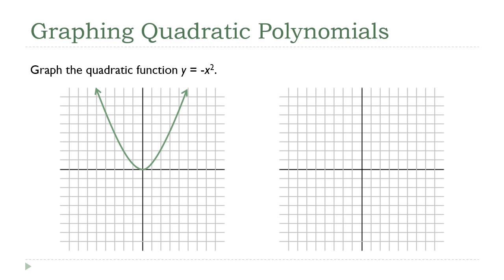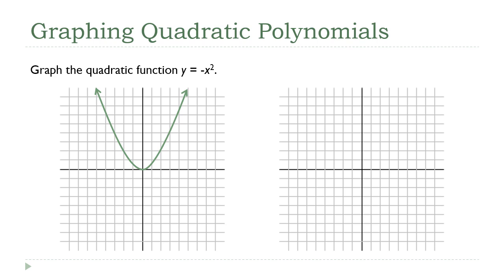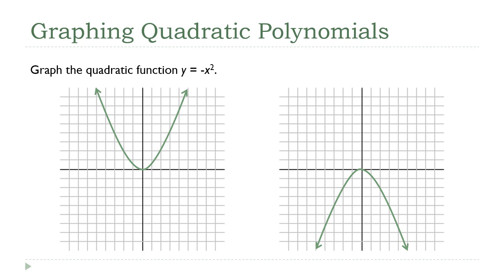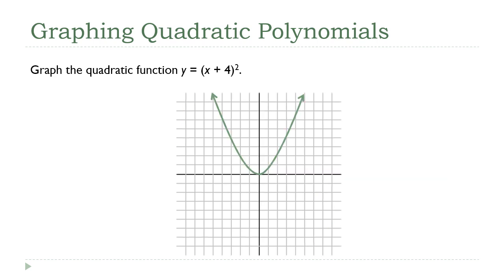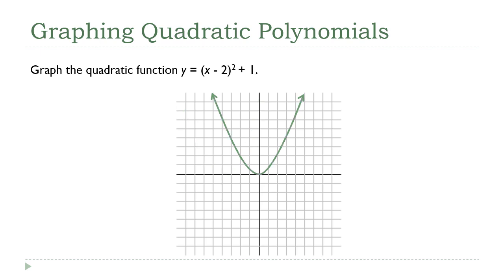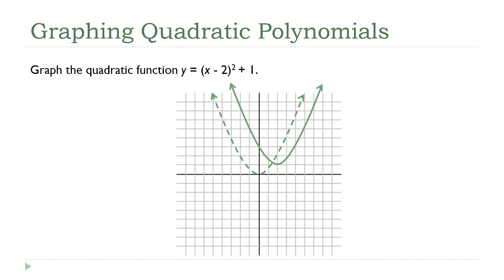Graphing Quadratic Equations, Part 1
In the previous lecture, we got a look at what the graph of the "base" quadratic function, y = x^2, looks like.  In this lecture, we're going to expand on that by looking at the effects of several different transformations on that graph.